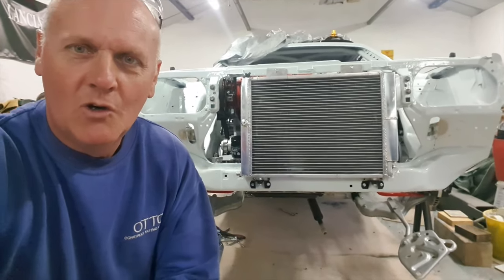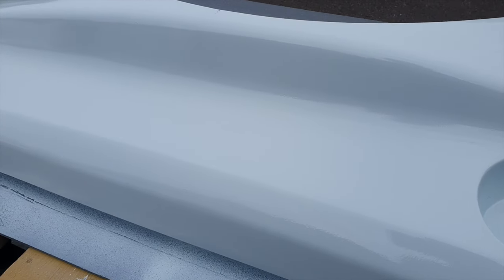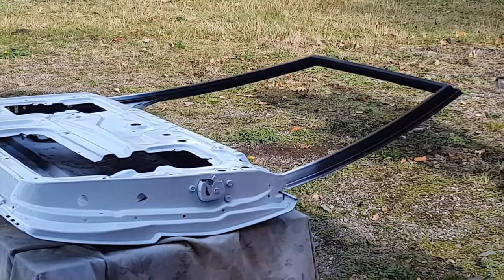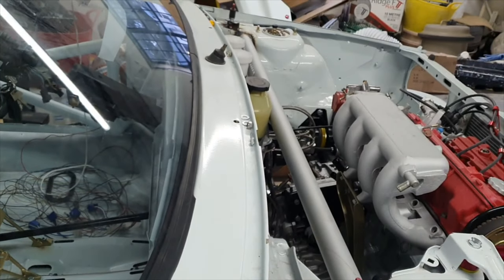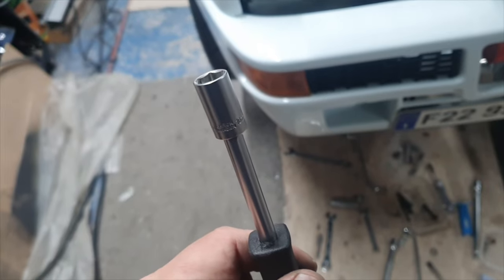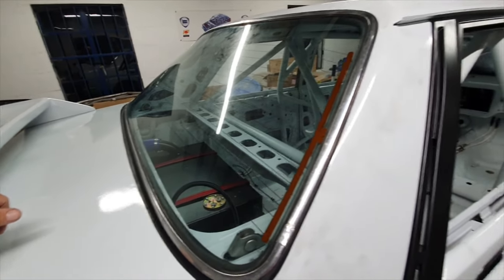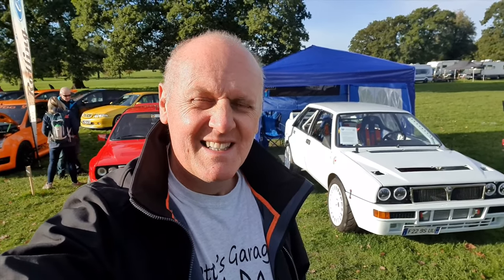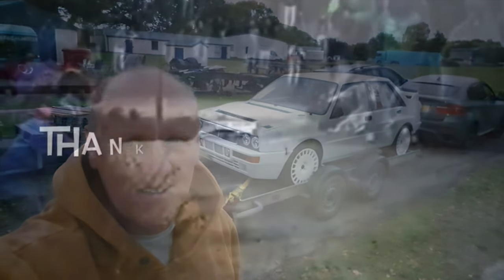How to Build a Lancia Prisma HF integrale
Paint, Panel and Roll!